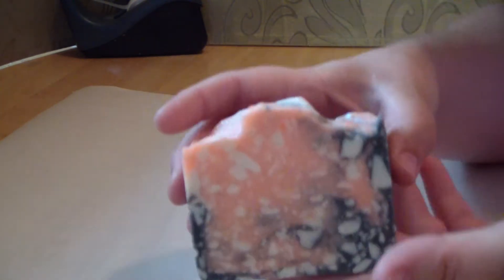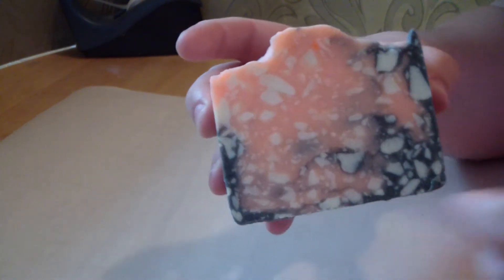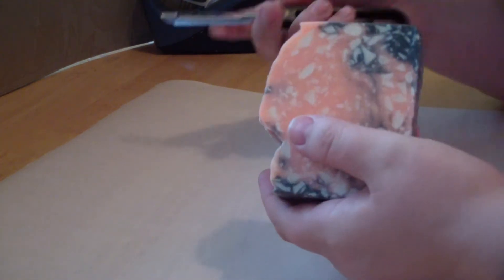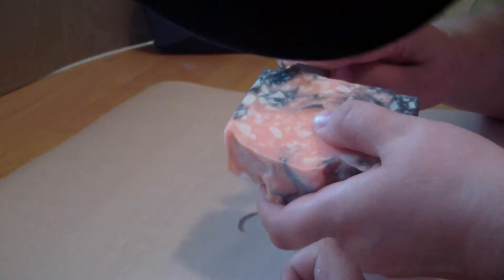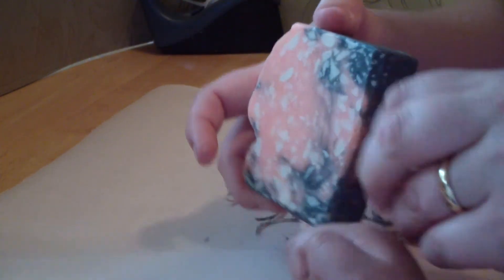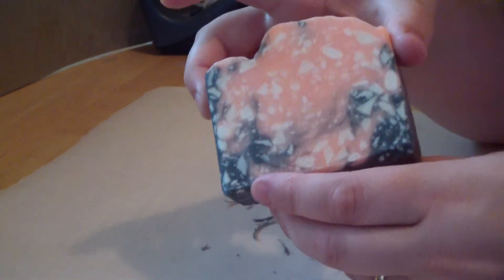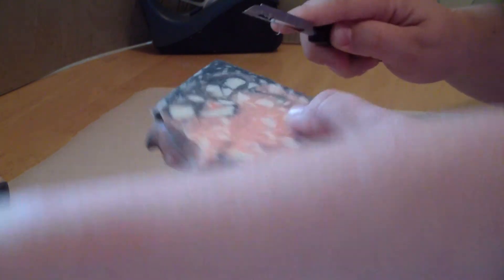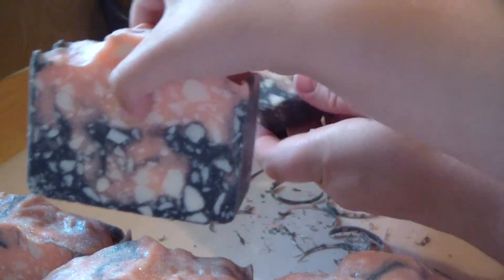How I Clean My Soaps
This is a short video of how I clean up my soaps. Sorry for the 3 year old that is blocking your view. lol. Love my Kids! Thats just part of being a mom and trying to start a business.